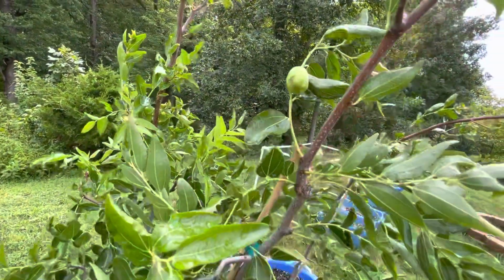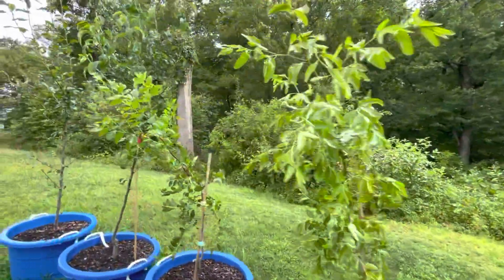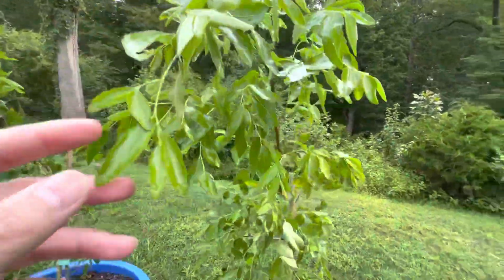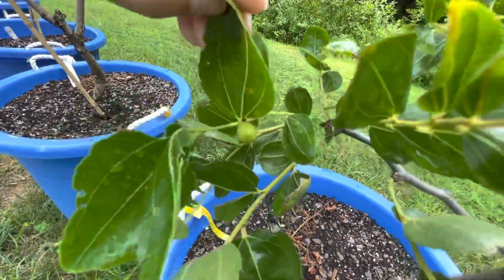Part 1: picking hot thai chili peppers/// part 2: eating them???